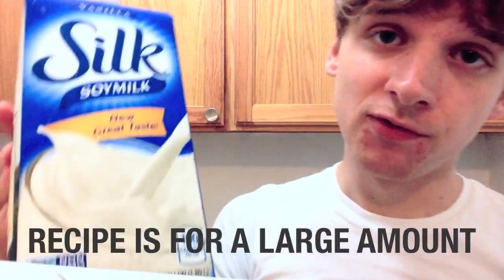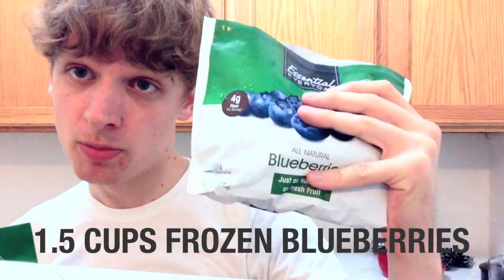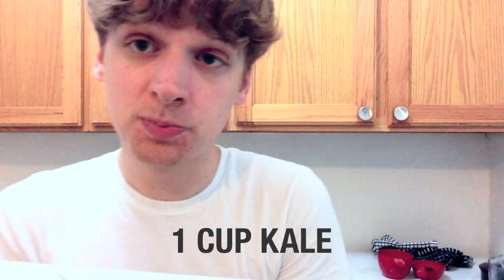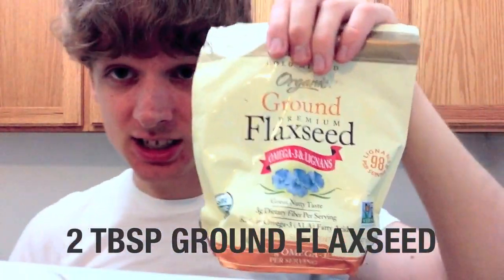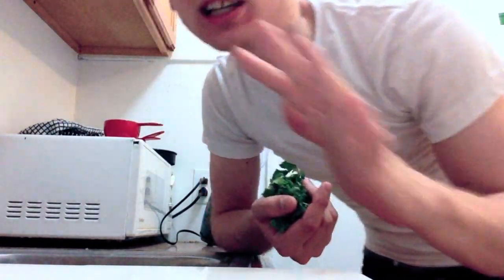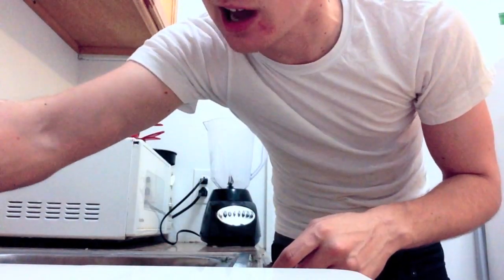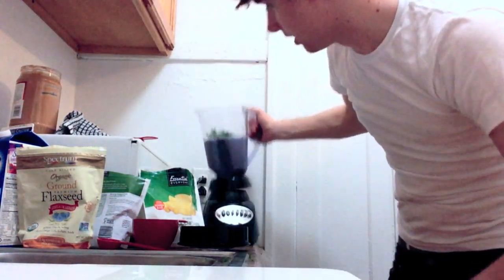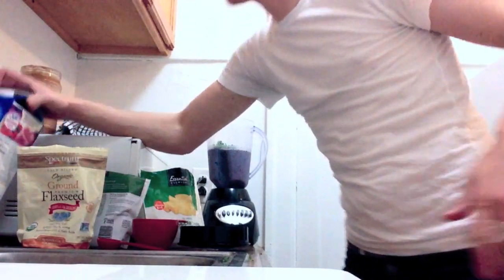vegan smoothie recipe (2013) CLASSIC "VEGAN FRICKWAD" VIDEO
a healthy as frick purple smoothie that tastes like peanut butter and vanilla!!

"THE VEGAN FRICKWAD"

2 cups vanilla soymilk
1.5 cups frozen blueberries
1 cup frozen pineapple
1 cup kale
2 tbsp ground flaxseed
2 tbsp peanut butter